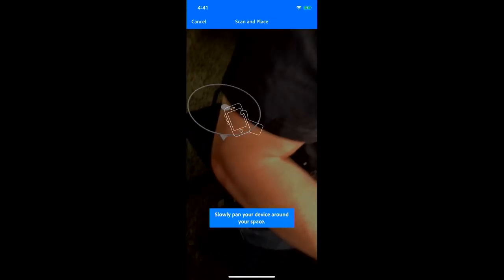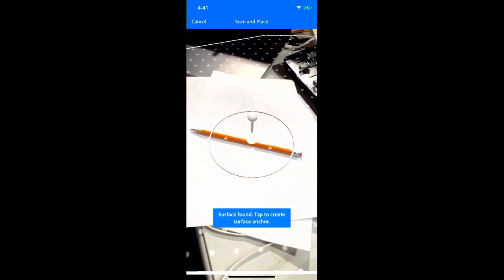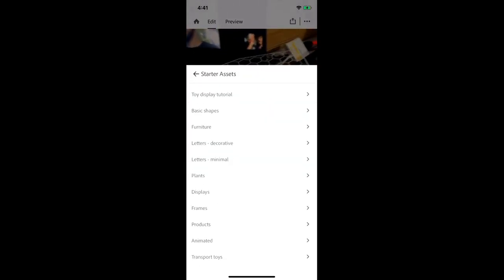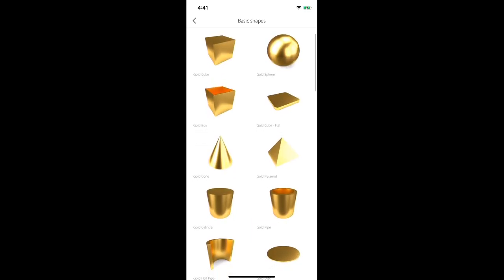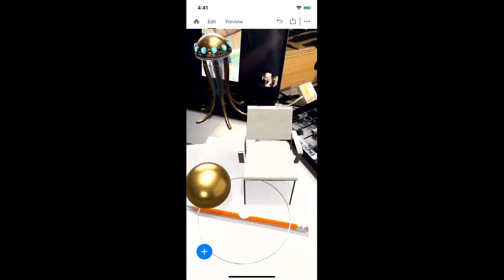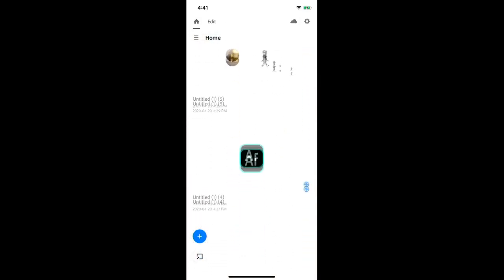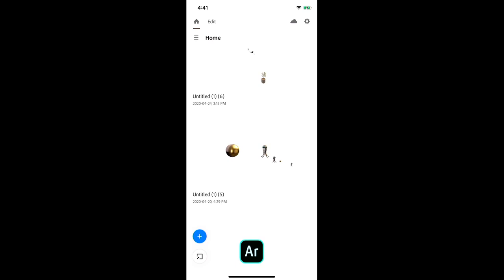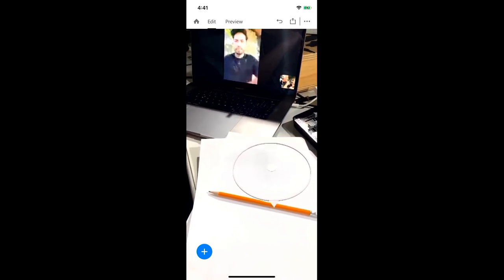Ed Video OPEN CIRCUIT #16 with Alejandro Garcia Contreras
Ed Video webshow #16 - April 27, 2020 - Alejandro Garcia Contreras